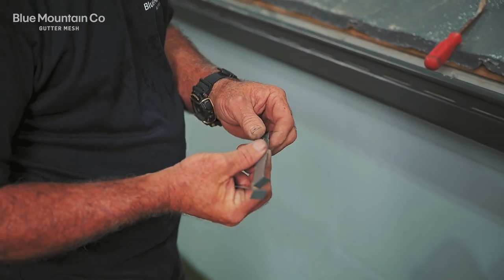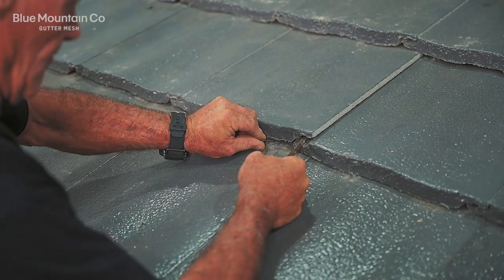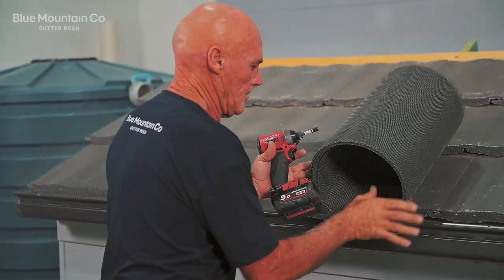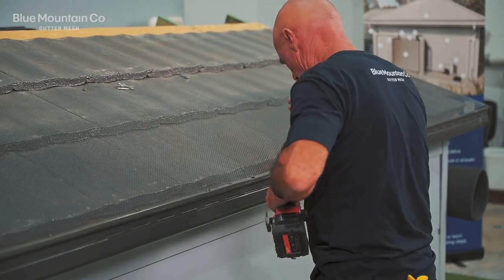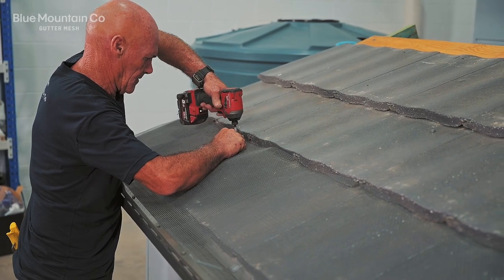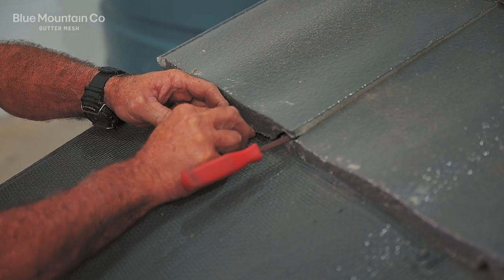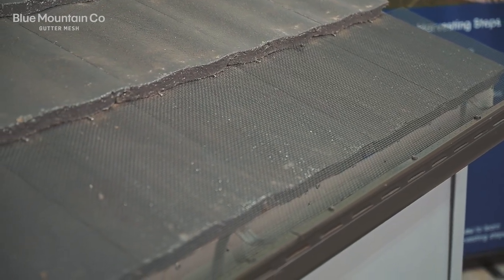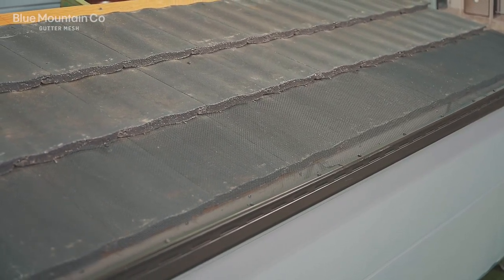How to Install: Steel Gutter Mesh on a Tile Roof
In this video, we will show you how to install Steel Gutter Mesh on a Tile Roof.

For more information on our kits, componentry and installations please visit our